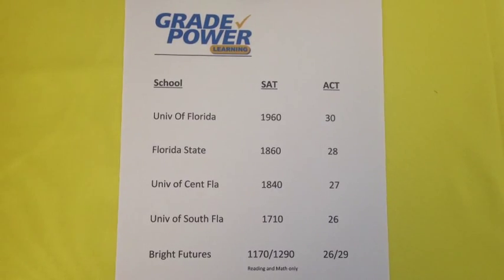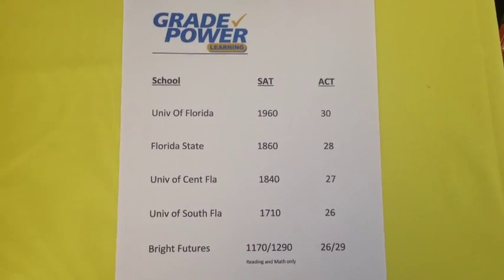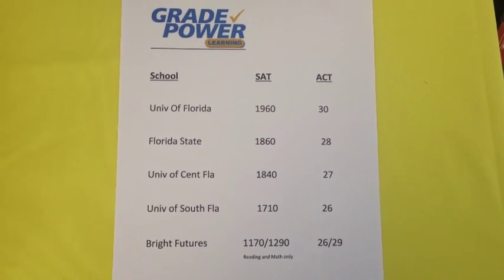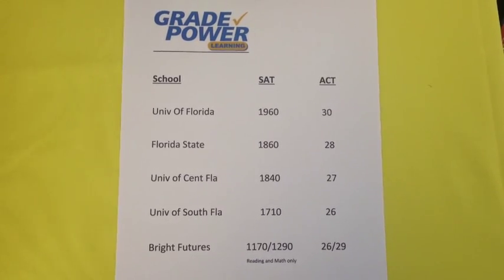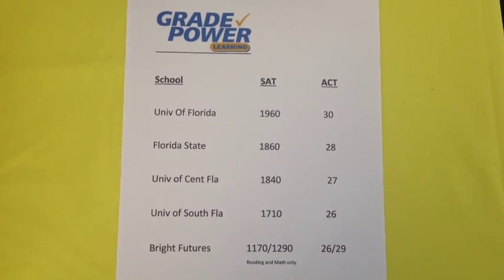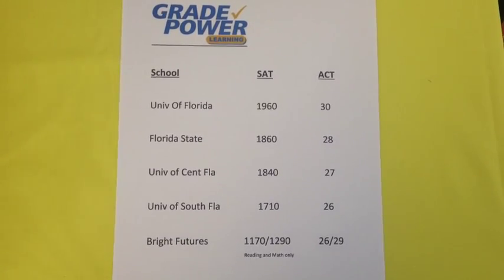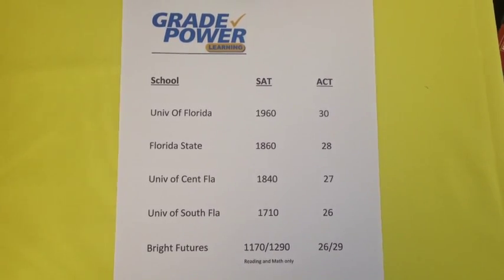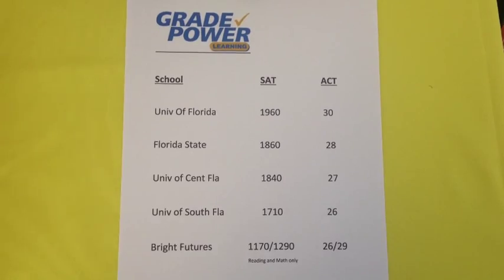Should I take the SAT or the ACT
Should I take the SAT or ACT? That is the question! In this video we discuss key differences between the two tests to help students decide which one is best for them.

While the SAT and ACT are both widely accepted college entrance exams, they are very different tests. The SAT is more of a reasoning and critical thinking test while the ACT is primarily a test of learned, curriculum-based content. Differences in content areas, section numbers, math content, essay style, and scoring all play a huge role in which test students will excel.

It is also important to know what your goals are when you pick a test. Knowing the average SAT or ACT scores to get into your chosen college help you decide where you can maximize your points.

At GradePower Learning Oldsmar and GradePower Learning Largo we help students reach their college testing goals. We offer one-on-one and small class prep in either the SAT or ACT that offer the insight necessary to rock these tests!